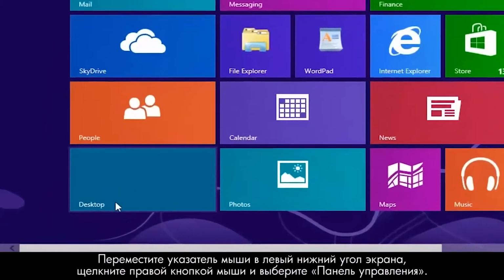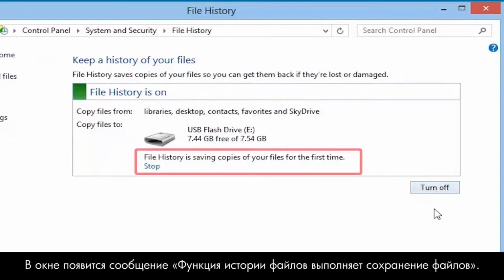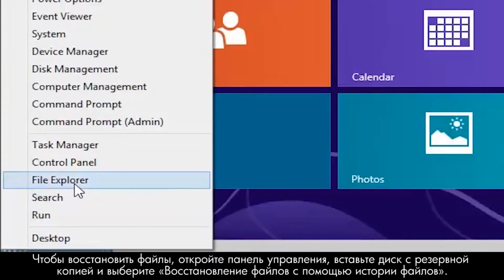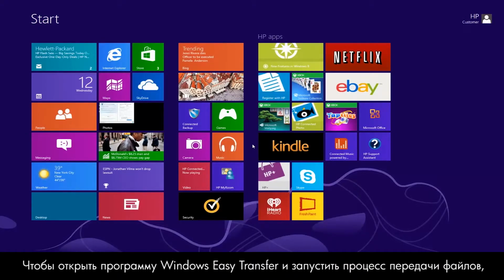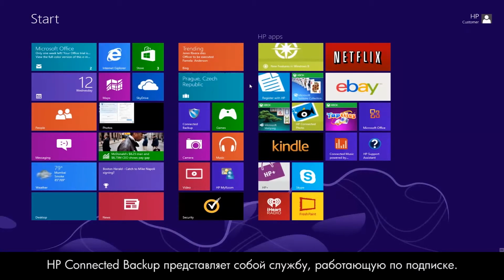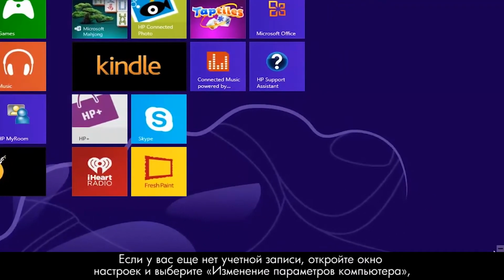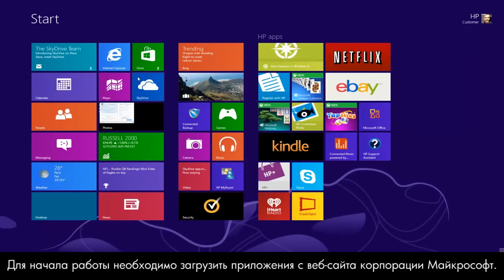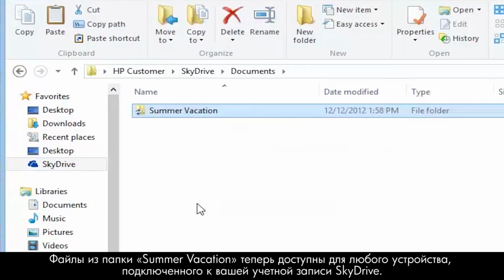Резервное копирование файлов в операционной системе Windows 8.1 на компьютерах HP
Очень важно создать резервную копию личных данных. Информация может пропасть или повредиться на компьютере по разным причинам. В этом видеоролике показано, как выполняется резервное копирование и восстановление личных файлов в системе Windows 8.1.
Это видео было создано сотрудниками HP.